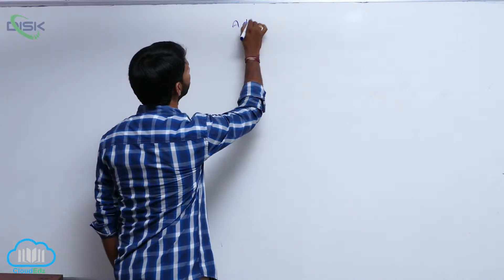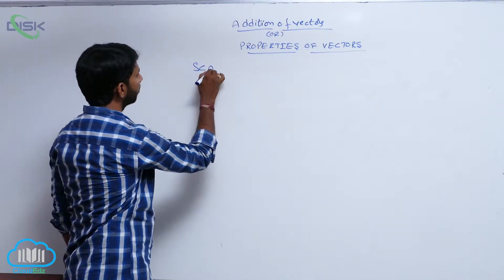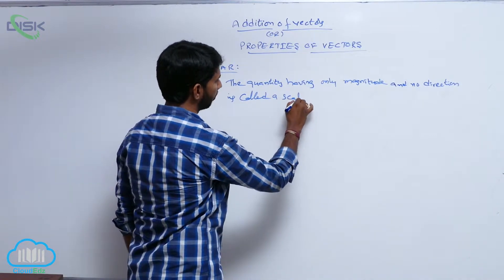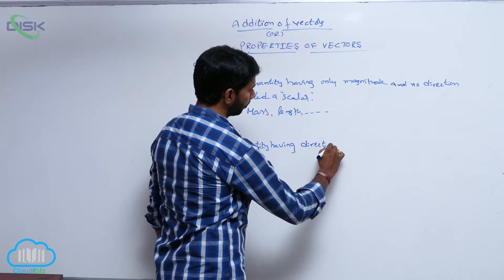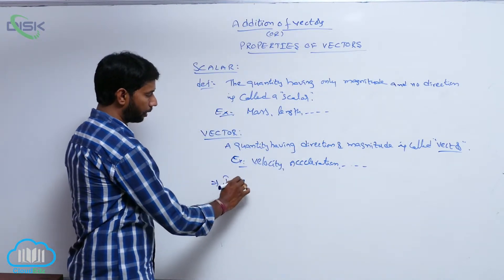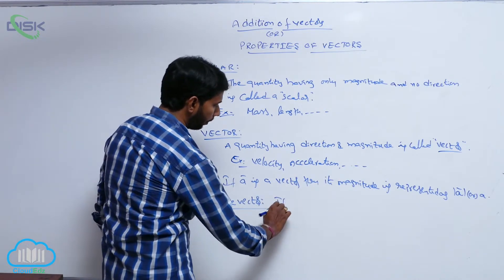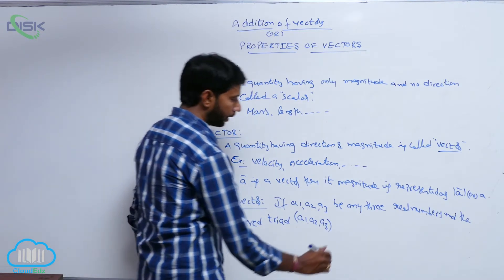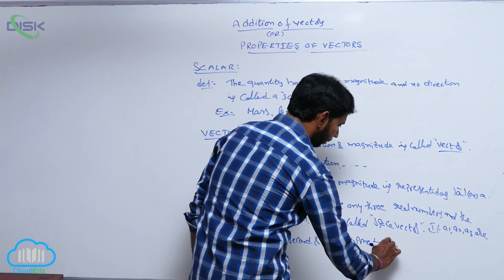Classification of vectors - Theorems || Addition of vector || Disk Telangana